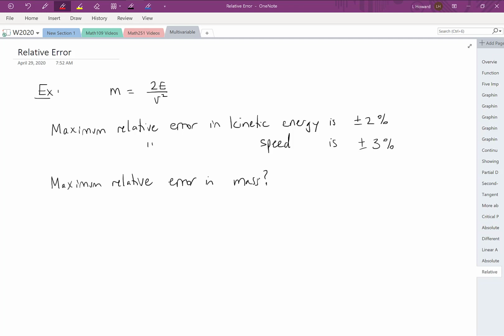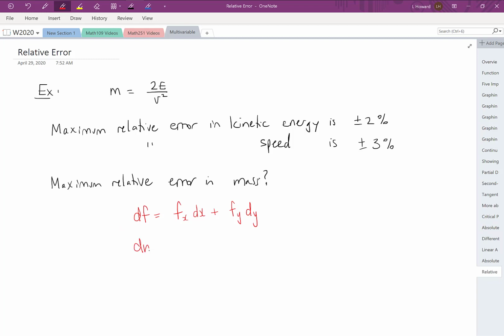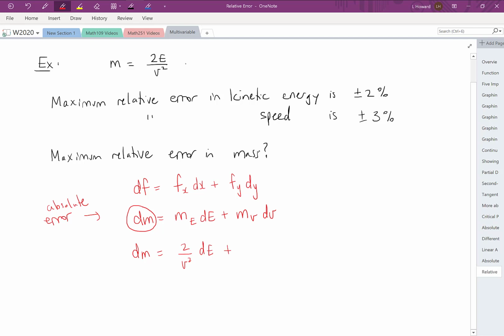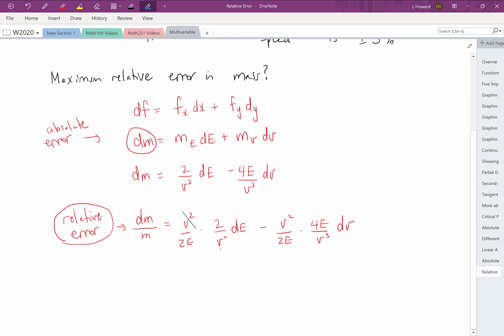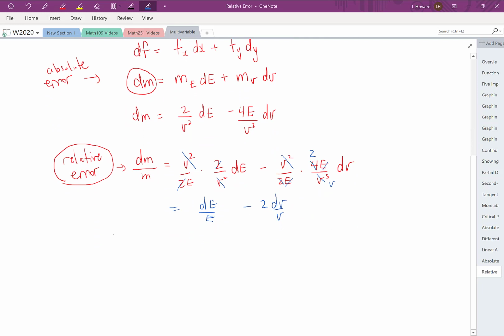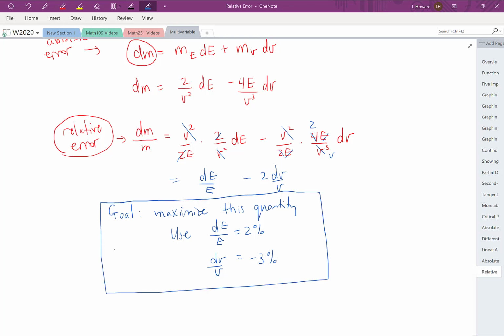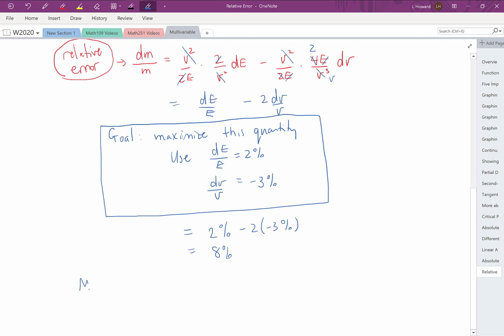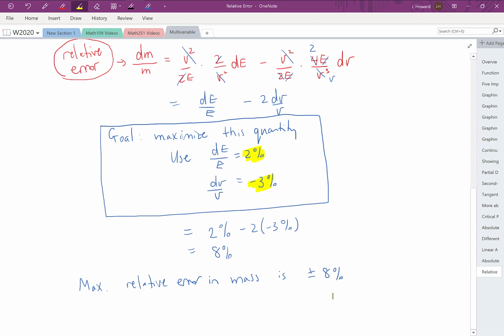12.6 Relative Error